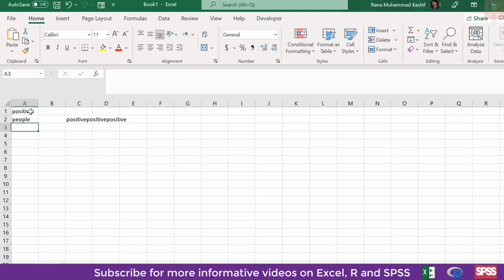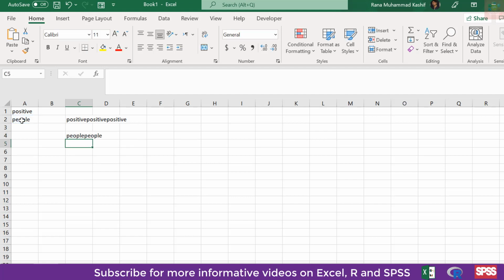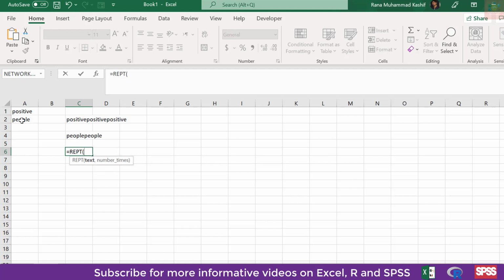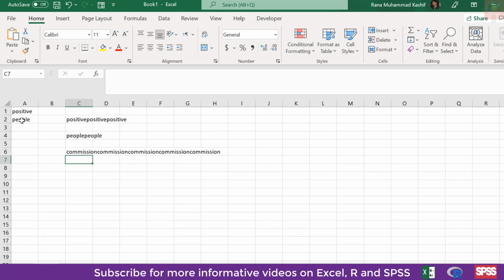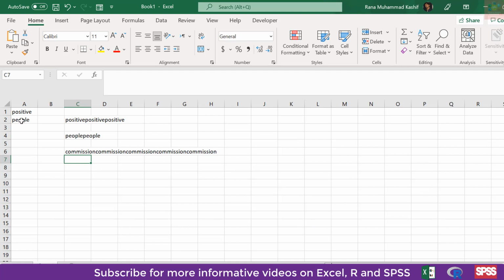How to use REPT Function in MS Excel? | Positive People Commission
This special video shows you how to use REPT function in excel to create  lists. You can use this concept to see how this saving time and writing a lot of text, instead can boost your productivity!
REPT function in Excel.
The syntax for this function: ==REPT(text, number_times). You can repeat anything.

► Start your FREE Data Science trial today from Best platform of DataCamp. Don't get left behind Learn Interactive Data science from Data camp (R Programming, Python, SQL, Tableau) and unlock your UNLIMITED access to 350+ data science courses. FREE courses are also available.

► Hone your skills and expand your knowledge on Fiverr with online courses. You’ll be able to offer more services and gain more exposure with every course completed.

► FREE Sign Up and take advantage of InVideo's media library that has thousands of stock images, videos, and music to make your videos even more appealing. Discount of 20%-50% is available.
Offer: Save 25% on ALL InVideo Plans by using AdCode 101950

Positive People Commission